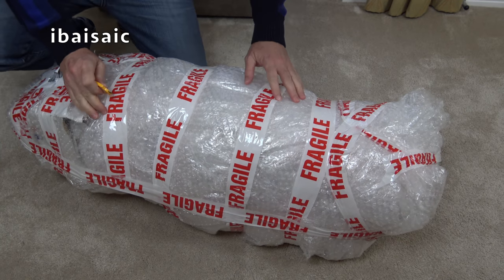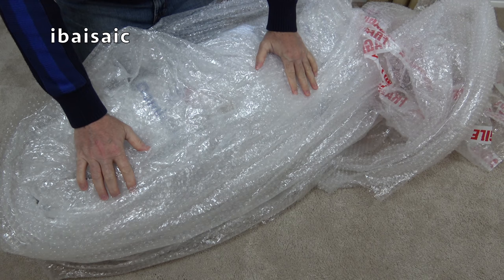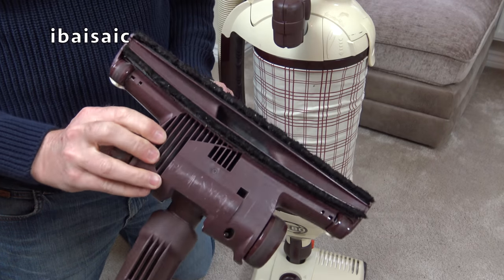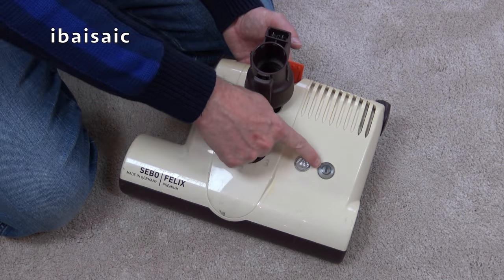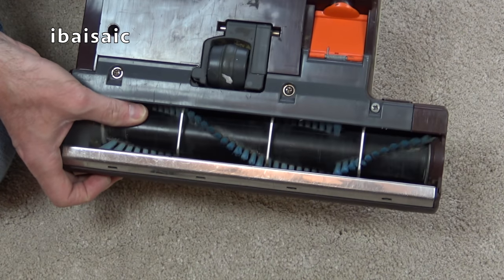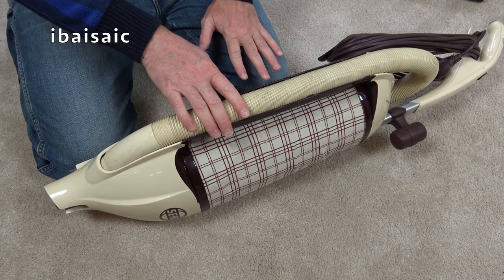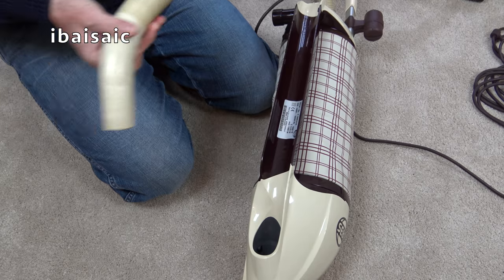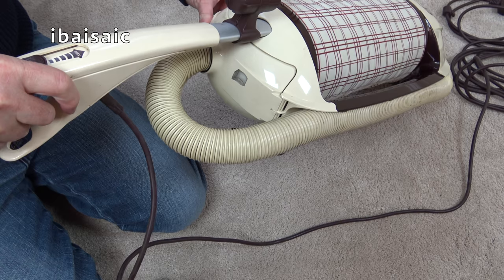Sebo Felix Classic Vacuum Cleaner Fault Finding & First Look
In this video I take a look at the Sebo Felix Classic, or Burberry edition as I like to call it. This particular one was sold with a faulty power head, but after some fault finding, I discovered what the problem was.